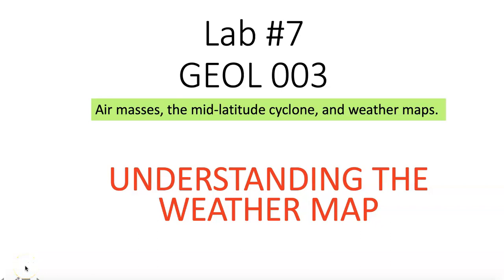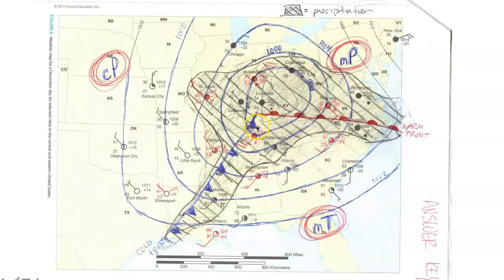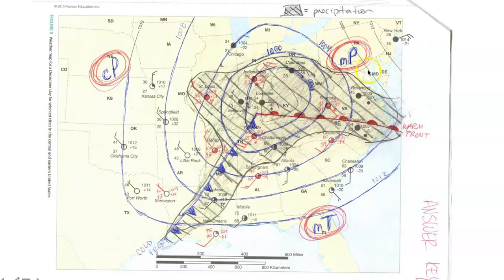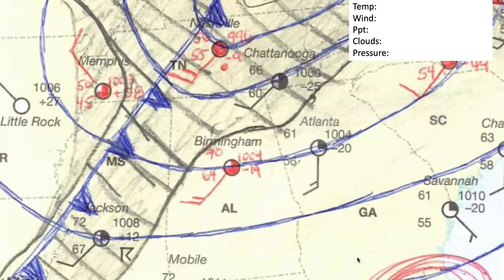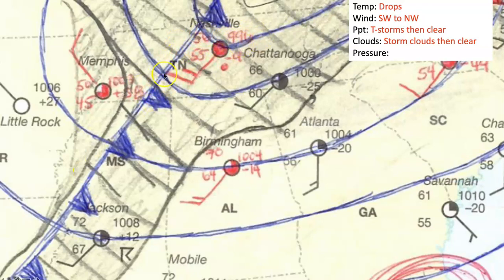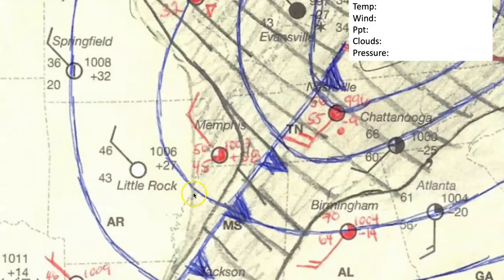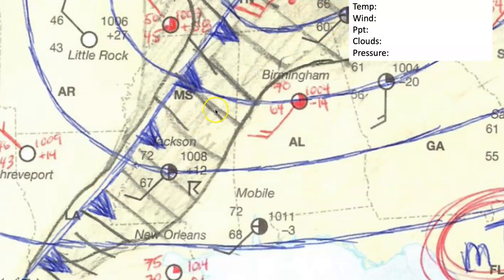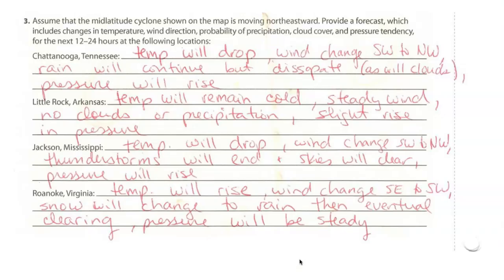Lab 7 explained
This video discusses the answers to the weather map section of Lab 7.